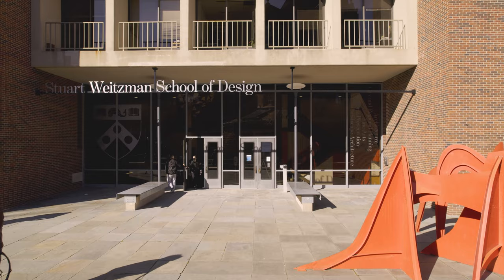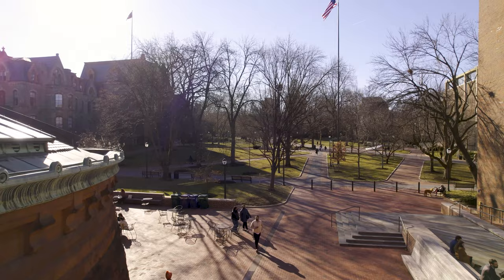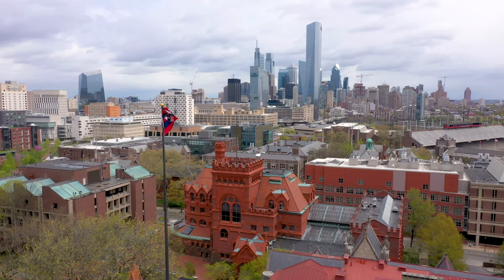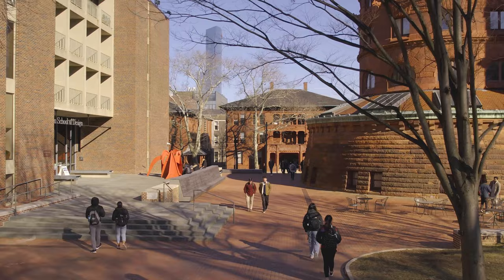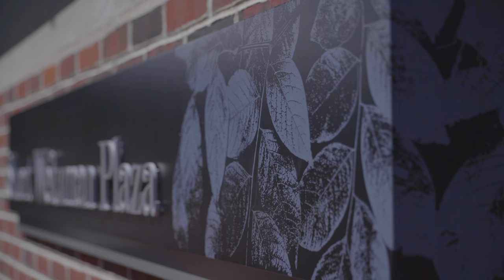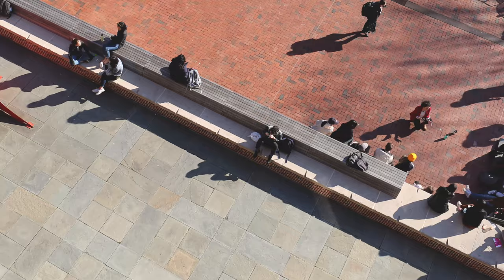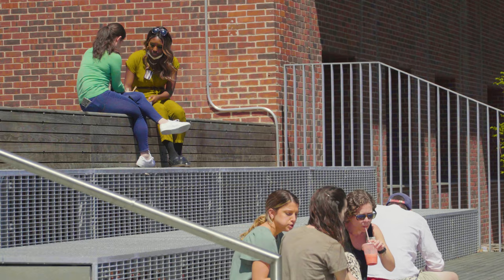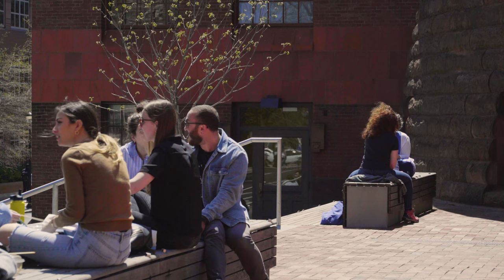Stuart Weitzman Plaza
Named in recognition of Stuart Weitzman for his enduring support of Penn and the School, Stuart Weitzman Plaza represents a significant milestone in the evolution of the University's campus. Practice Professor Emeritus Laurie Olin and members of the design team at OLIN responsible for the Plaza's design, including two Penn alums, talk about the opportunity to shape this space.